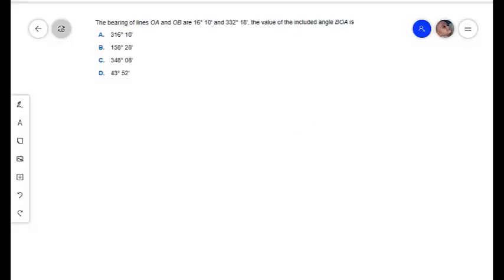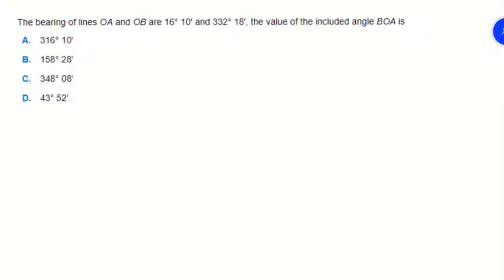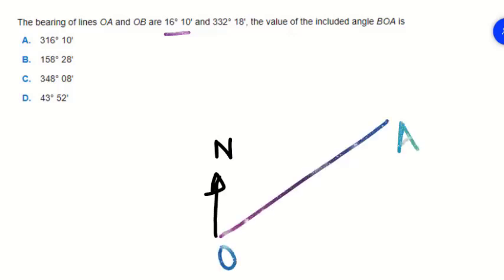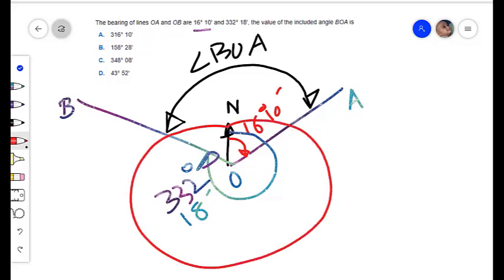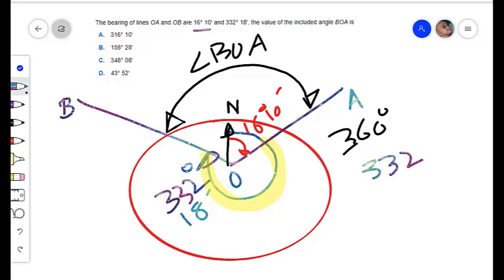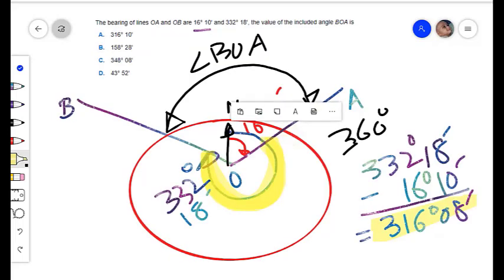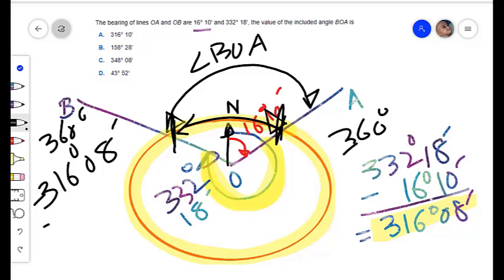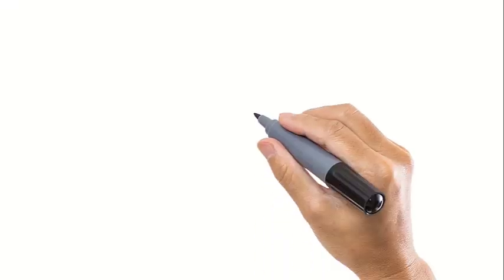How to calculate the included angle from bearing | Compass Surveying | traverse surveying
In the short video, it is briefly explained how to find out the included angle between two lines when the bearing angles of these lines are given. To understand the procedure I have solved one numerical example it is given that the bearing of line OA and OB are 16 degrees 18 minutes and 332 degrees and 18 minutes. the value of included angle BOA?
How to find the bearing of lines from the Included angles in Closed traverse | Solved Numerical